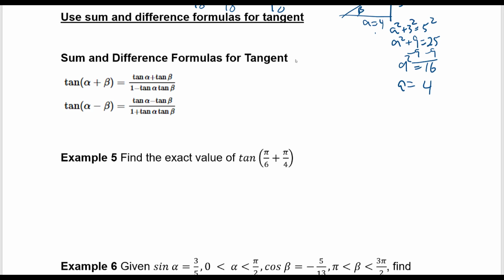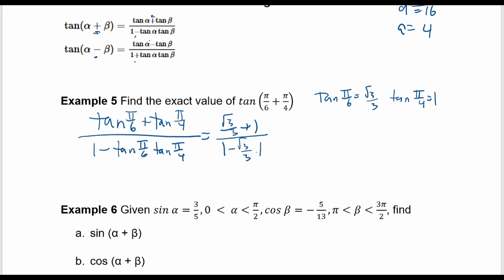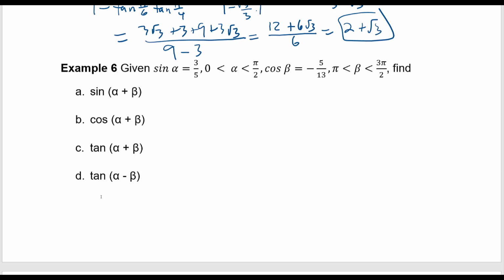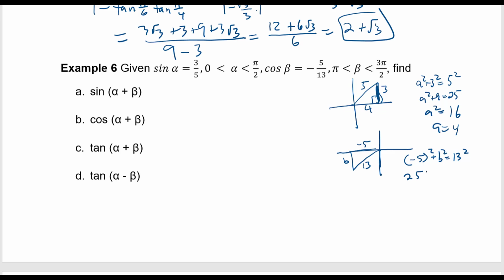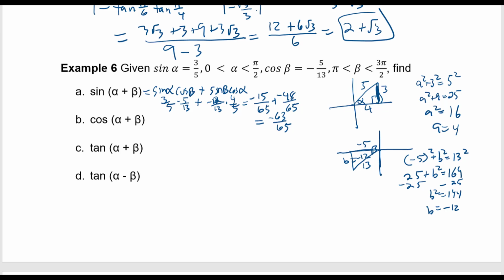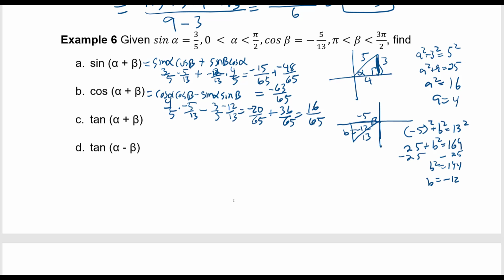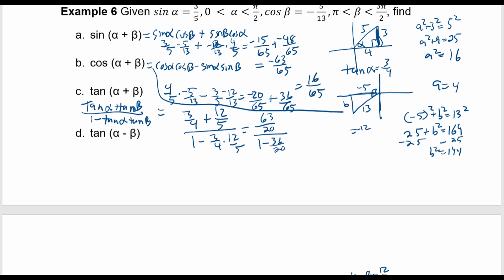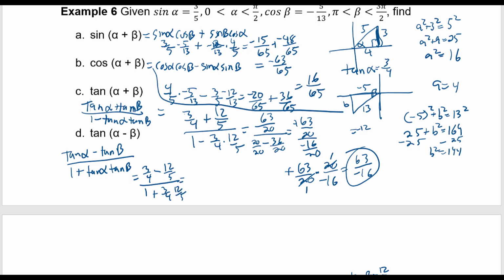Sum and Difference Identities for Tangent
In this video we look at the Sum and Difference identities as applied to the Tangent function.